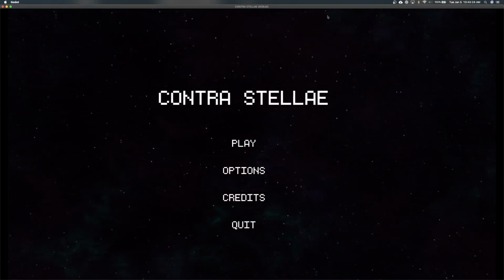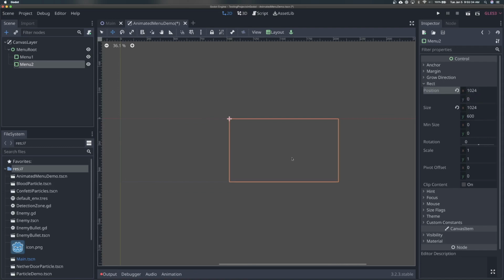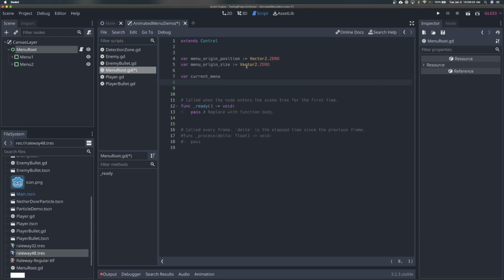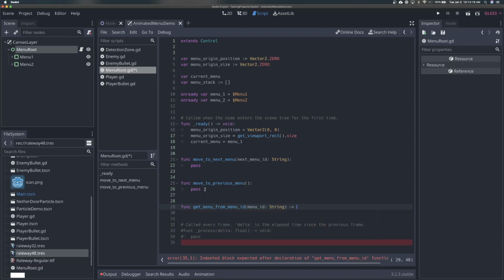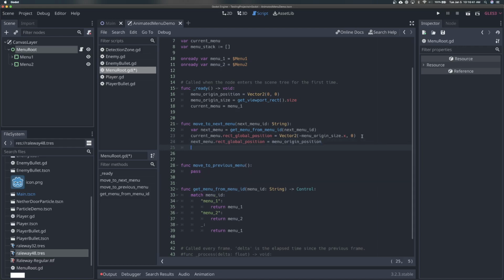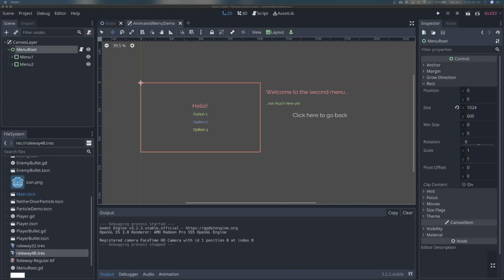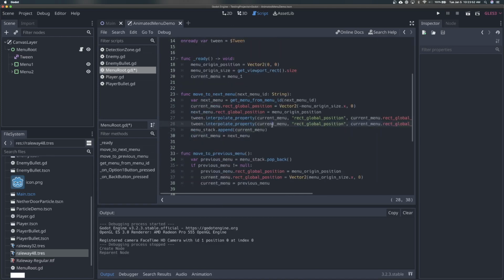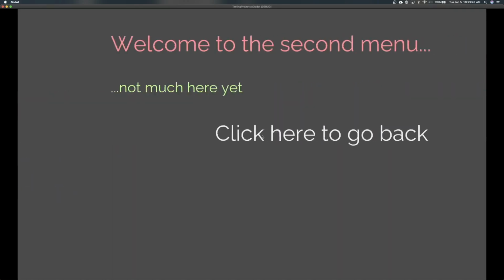How to Make Smooth Menu Transitions in Godot (Awesome Godot Menus #1)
In this video you'll learn how to create smooth menu transitions between different menus in your Godot game. You'll learn how to use a tween to smoothly move between two different menus, and how to keep track of the current active menu.

0:00 Intro
0:19 How to setup your menu (important!)
3:58 Adding menu transitions
14:44 Transitions demo (choppy)
15:01 Making the transitions smooth
20:00 Transitions demo (smooth)
20:51 Outro

🎵  MUSIC
"BETTER DAYS" by LAKEY INSPIRED